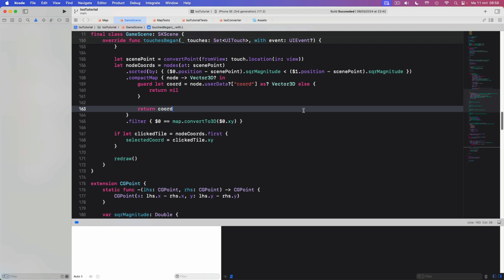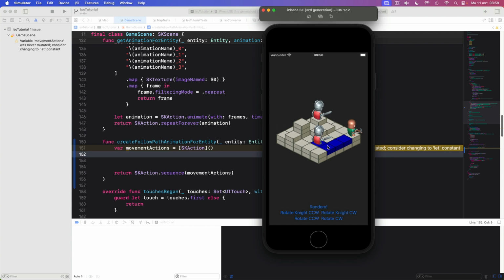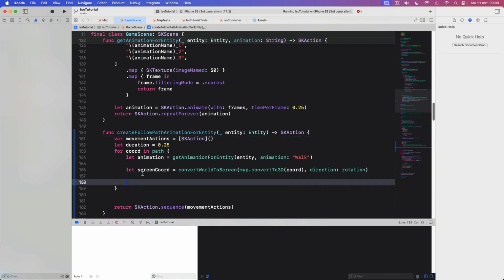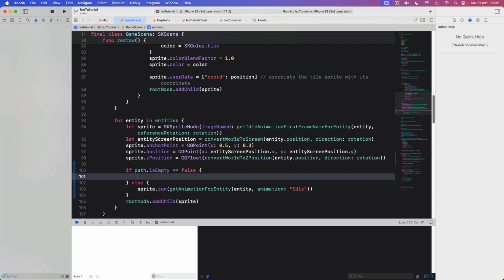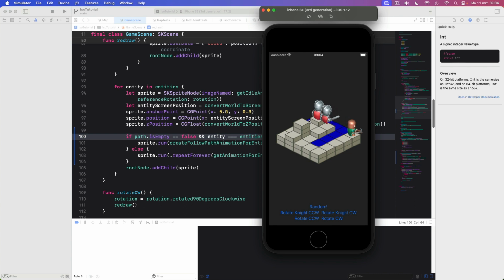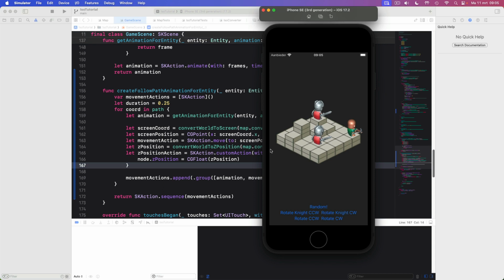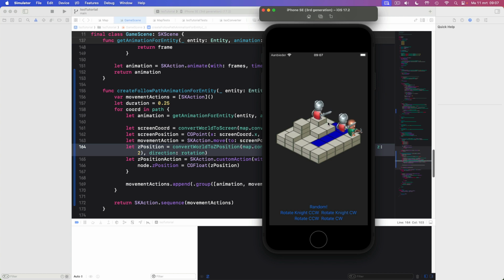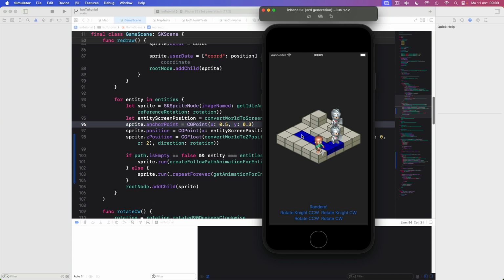Isometric game using SpriteKit - EP10: Follow path (1/2)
In this episode we have our knight follow a path, in a way. We have animation changing and zPosition correction. Next episode we add correct facing while moving. So the Knight will look the way they walk.

Used assets:
This project uses the following assets: